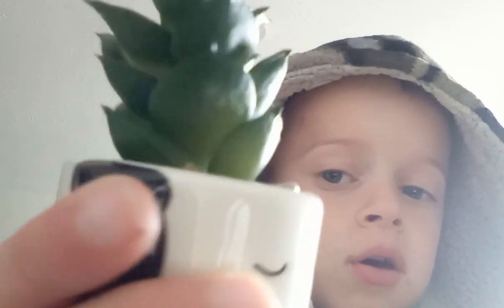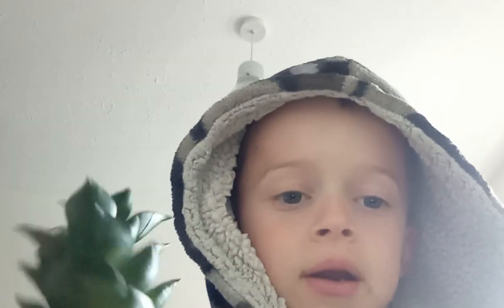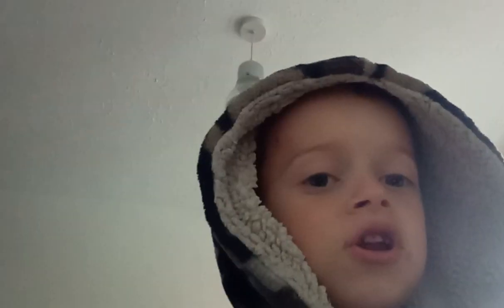I had a really cute plants🤗😍😊